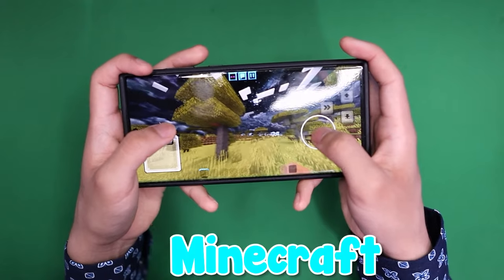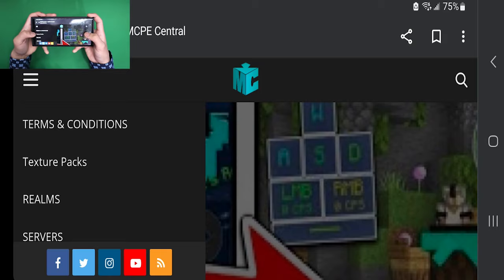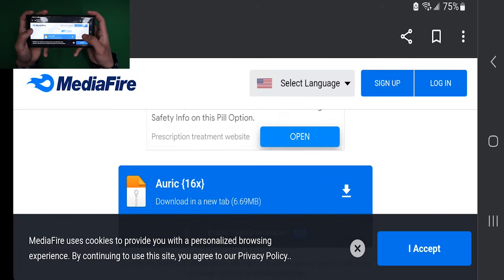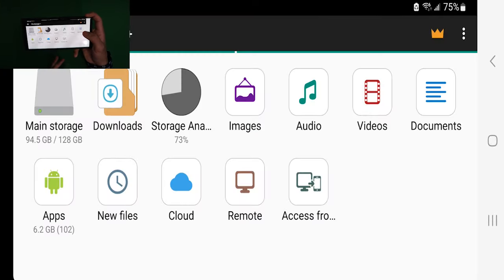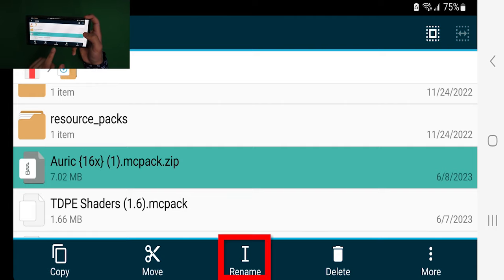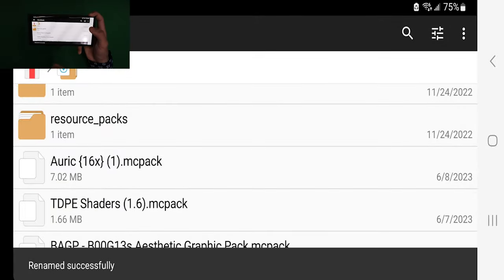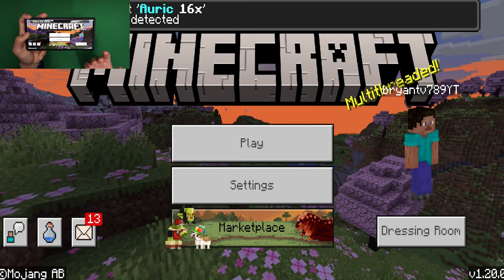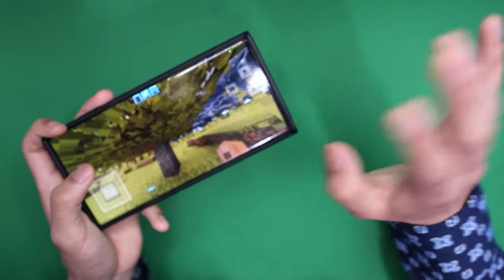How To Download Texture Packs For Minecraft Bedrock 1.20! (Android, IOS, Windows 11, Xbox, PS5)